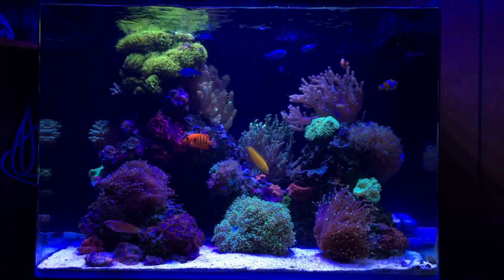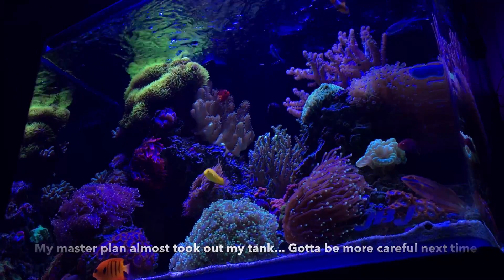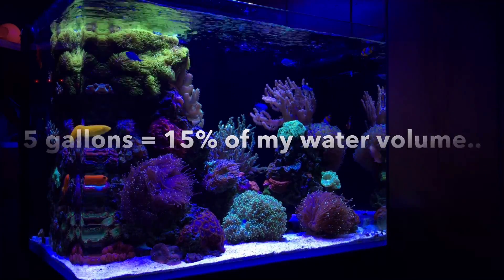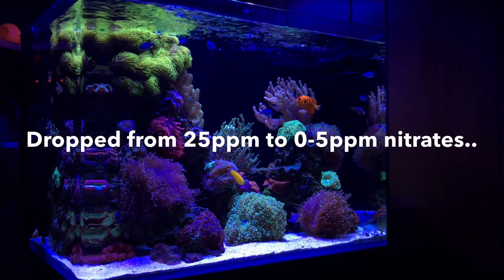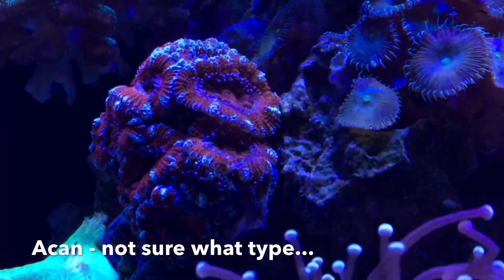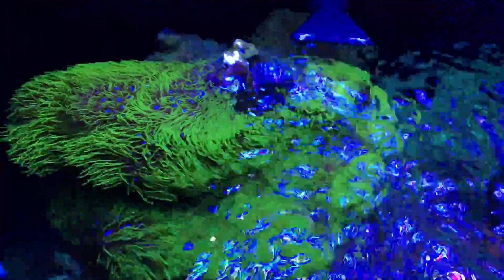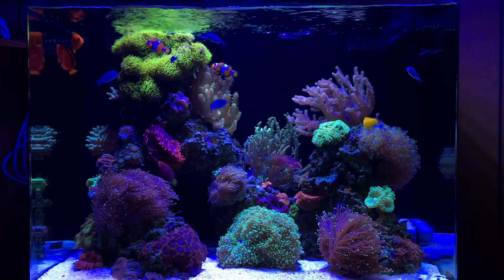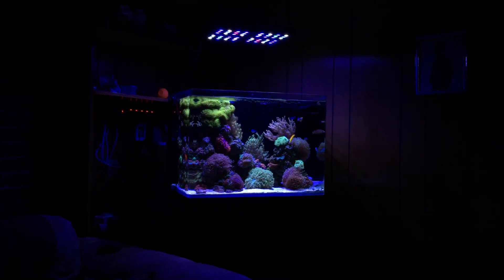How to Remove Nitrates - New corals, Fish & Shrimp - Reef Update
I share how I got my nitrates back in check and introduce some new additions.. including a new shrimp.. hope this one done get eaten..

Tank Parameters tested this video:
Temp: 78.6
Salinity: 1.025
Nitrates: 0-5ppm
Alk: 10-11
Mag: 1420
Calcium: 480-500
PH: 7.8-7.9

Equipment:
Stock JBJ Duel return pumps
Maxspect Gyre F-130
Ocean Revive T247 LED light
JBJ Auto Top Off w/Aqualifter Pump
Innovative marine nano Reactor w/phosguard
Tunze9004 Skimmer

Stock list:
1 Flame Angel
1 Christmas Wrasse
1 Yellow Corris Wrasse
1 Six Line Wrasse
2 Fancy Clownfish
1 Flame Hawkfish
5 Blue Chromis